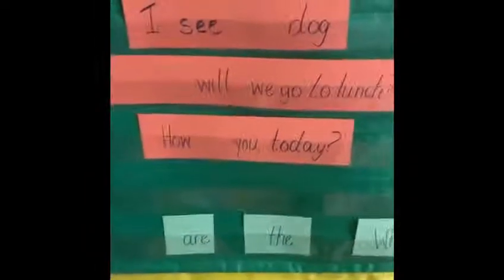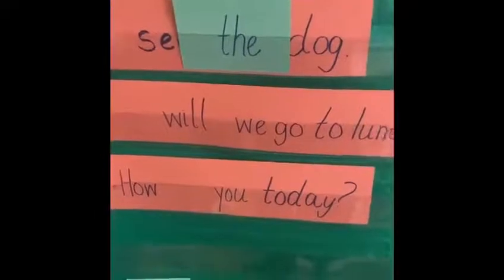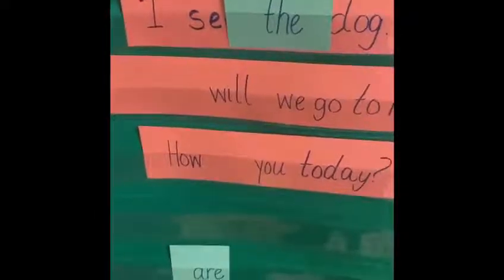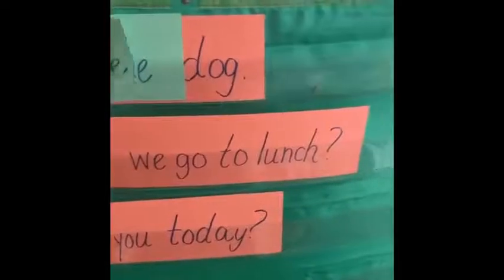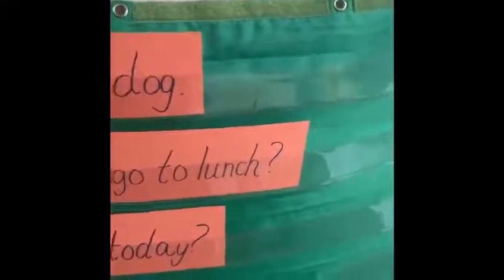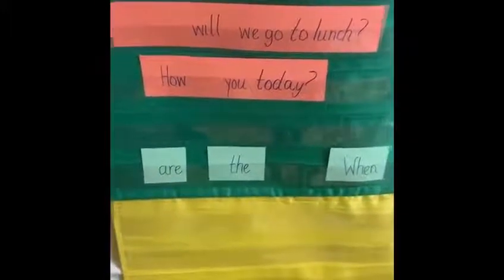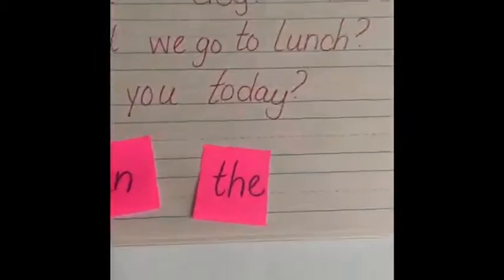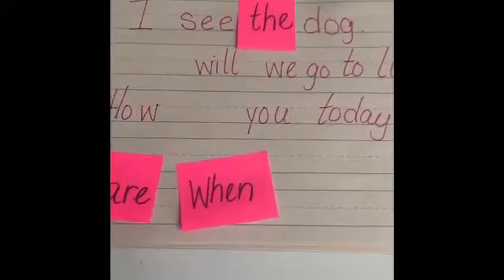Sight Word Tip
Best tip for learning sight words.